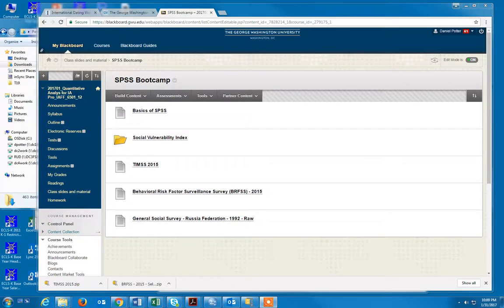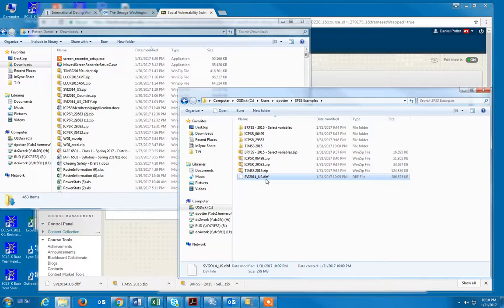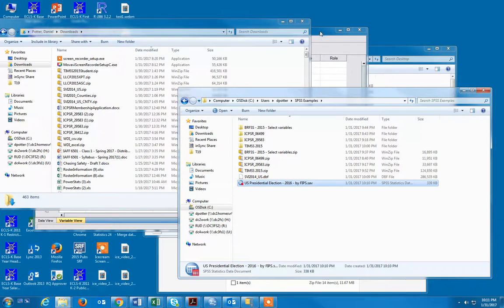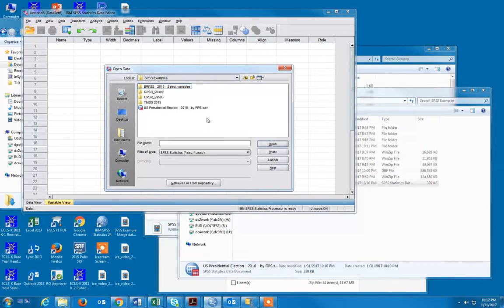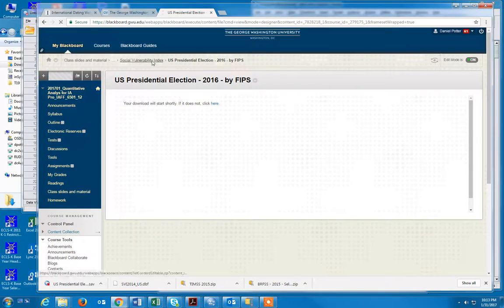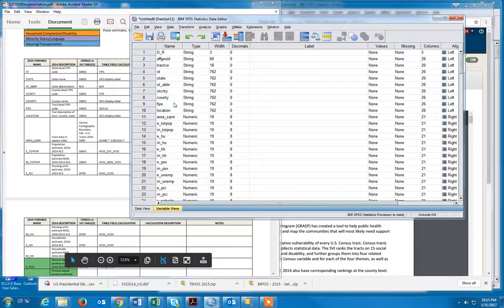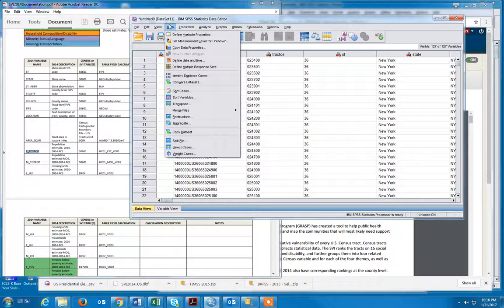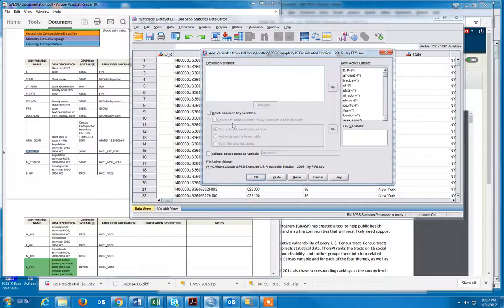SPSS Example Merge data add variables Part 1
Part 1 - Merge data by adding variables. In this example, we will use data from the Social Vulnerability Index data set and merge in information from the 2016 US Presidential Election. Here we have data sets that have different variables but the same cases.